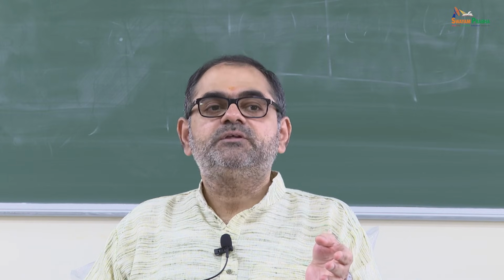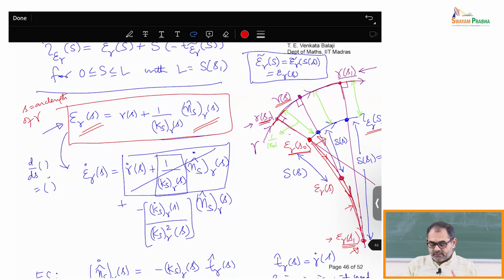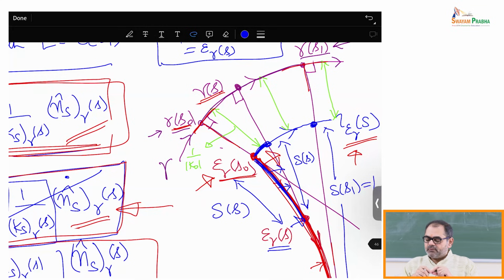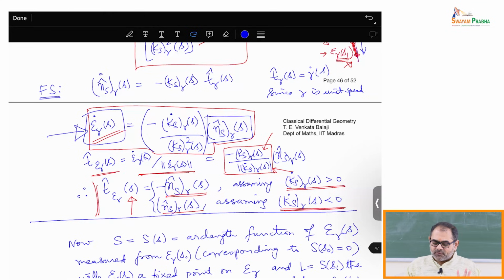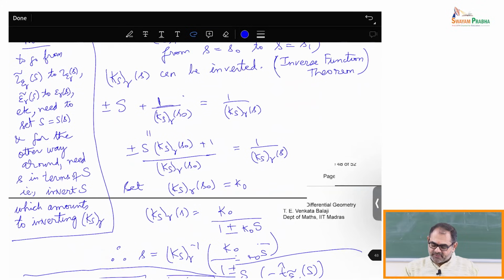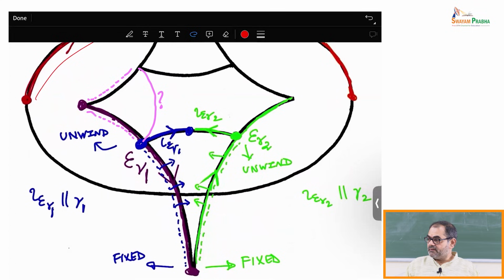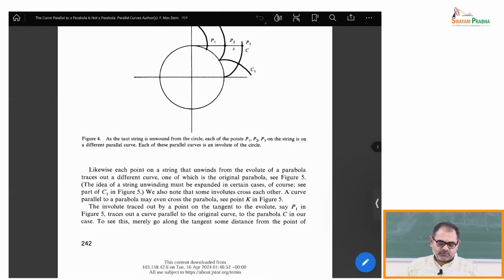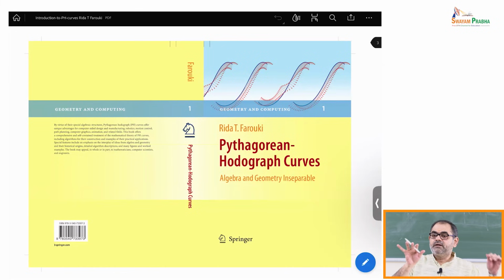Lecture 45: Analysis of Involutes and Parallel Curves – Part 2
Goals:

We continue the analysis of evolutes, involutes and parallel curves
begun in the previous lecture.

In this lecture we prove rigourously that the involute taken in the correct sense,
of the evolute of a curve, gives curves parallel to the original curve.

This involves the inversion of the signed curvature function
to get the arclength in terms of the arclength of the evolute.

Parallel curves look the same but are mathematically and analytically different.

Parallel curves to a smooth curve can also develop singularities.

We show by using the example of an ellipse that an involute of the evolute
need not always give a curve parallel to the ellipse.

Signed curvature, signed normal, radius of curvature, locus of centres of curvature, evolute, envelope of normals, involutes, parallel curves have the same evolute, cusp, singular or non-regular point, parallel curves to a parabola are not parabolas, vertex of a curve, Frenet-Serret relations, limacon, nephroid, astroid, ellipse.